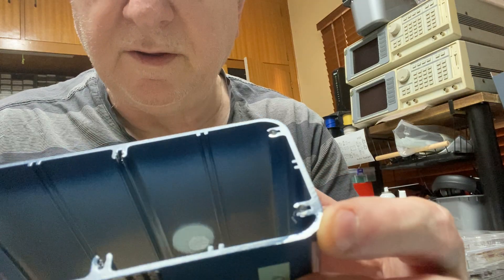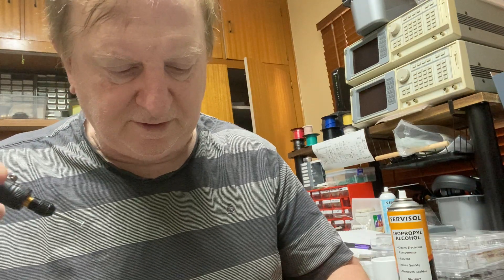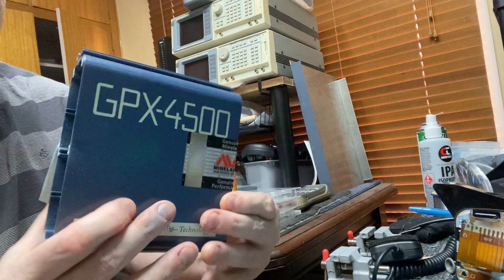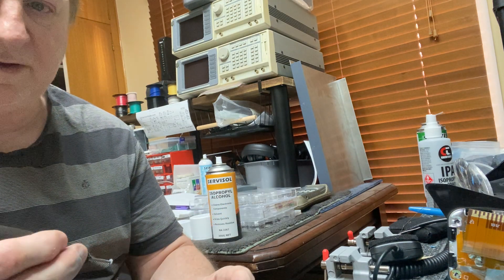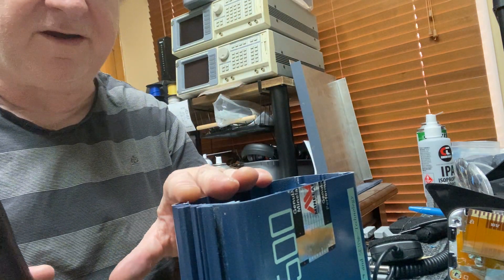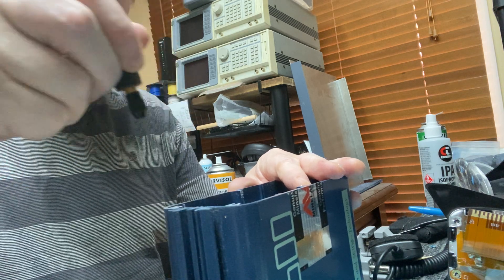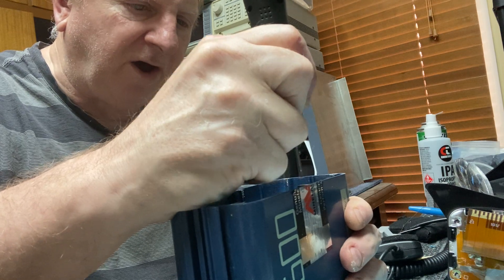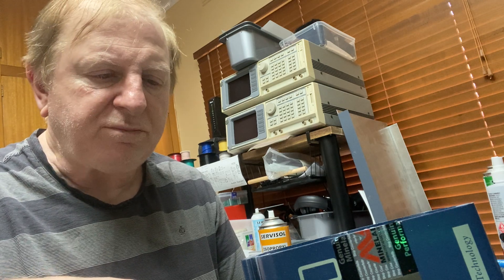I keep on finding these without proper grounding and how to fix it fast.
Another GPX-4500 with floating front control face, such an easy fix to reduce susceptibility to EMI.